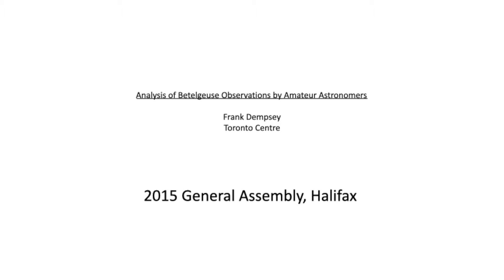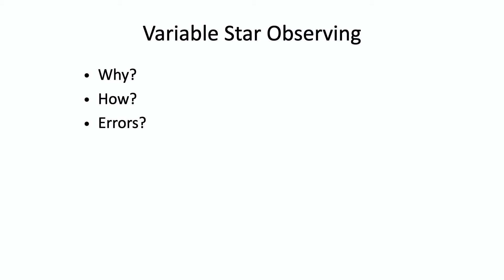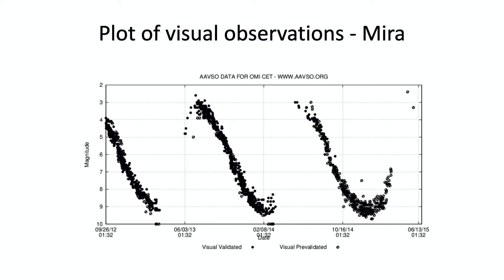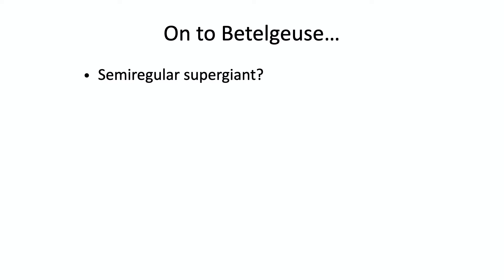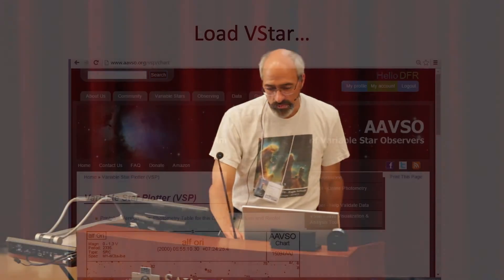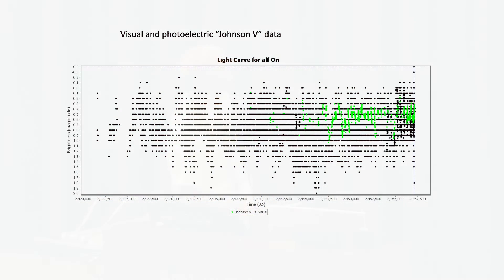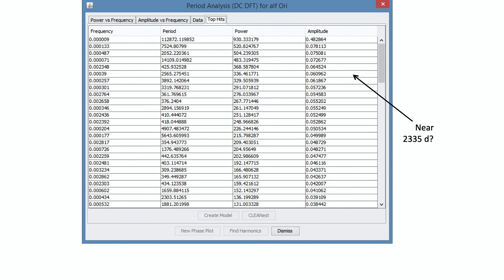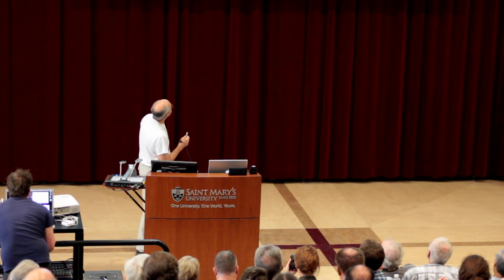Studies of the Variable Star Betelgeuse using Observations from Amateur Astronomers—Frank Dempsey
Frank is an RASC Toronto member and also a member of the American Association of Variable Star Observers and contributes data to their database from his own observations and measurements. Here he shows how anyone can apply software tools to magnitude data to clarify the patterns of star variability.

PRODUCER—Martin Hellmich
CAMERA OPERATORS—Wayne Harasimovitch, Ilya Baker
EDIT—Halley Davies
PUBLICATION PROJECT MANAGER—David Chapman
SPECIAL THANKS—Chris Young, Quinn Smith